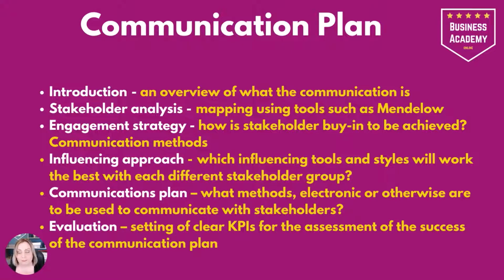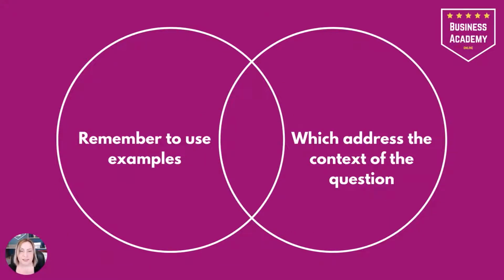CIPS L6M1 LO2 Sample Question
CIPS Professional Diploma, Level 6 Module L6M1 LO2 Strategic Ethical Leadership Sample Question & Answer